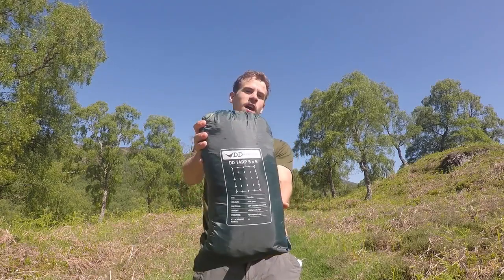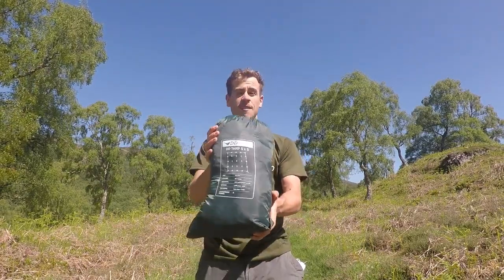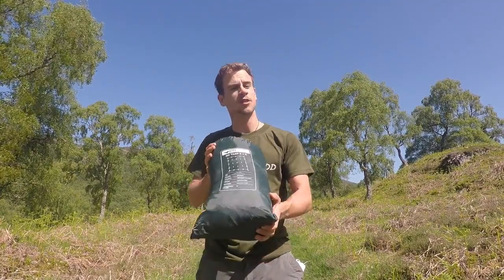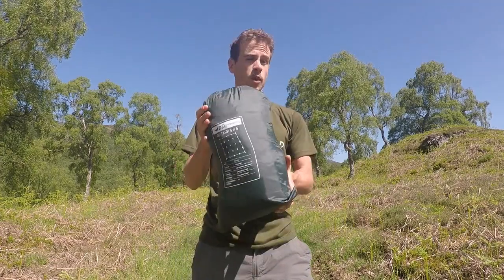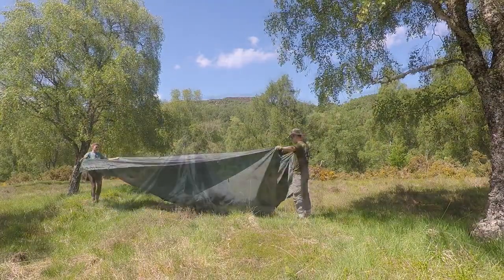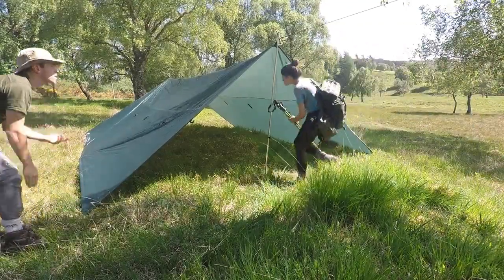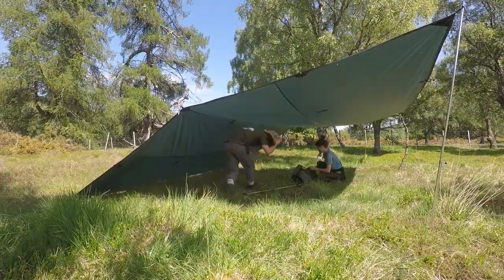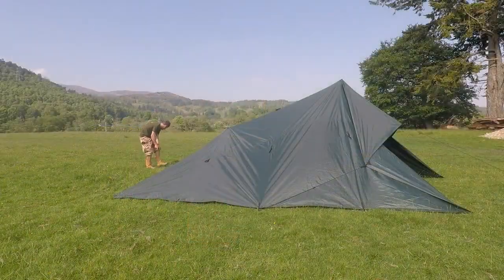DD Hammocks Tarp 5x5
DD Hammocks Tarp 5x5 demonstratie